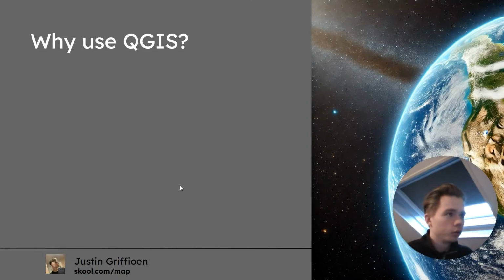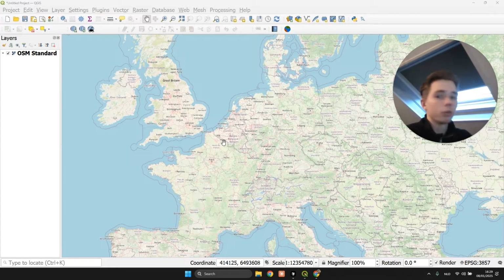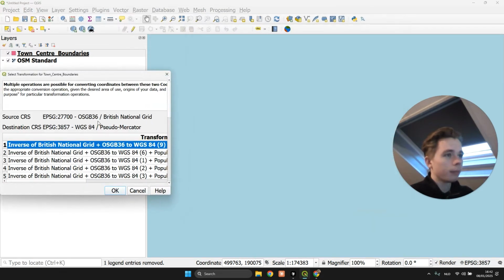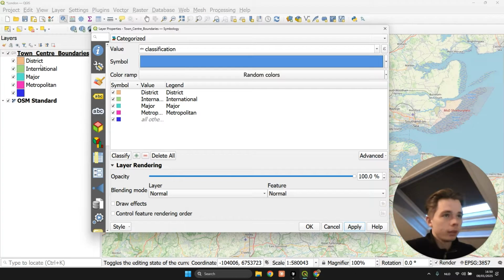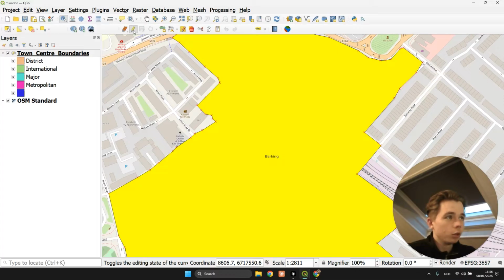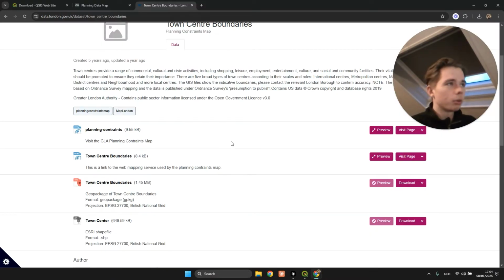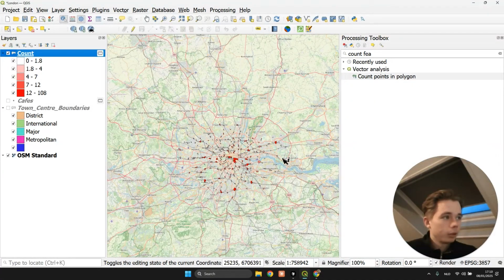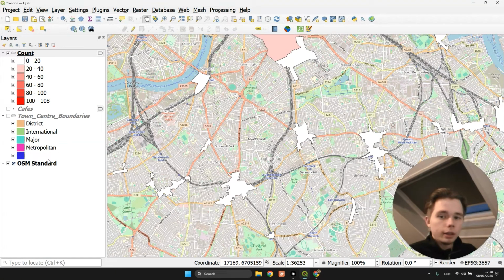QGIS Full Course for Beginners (2025)